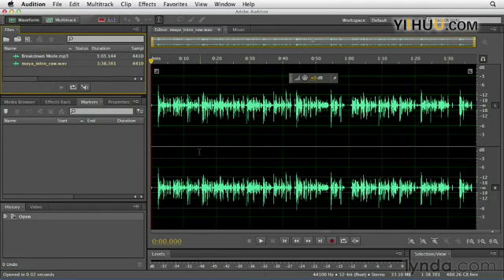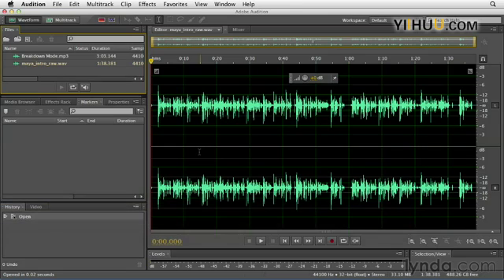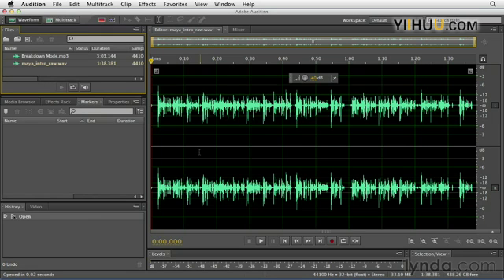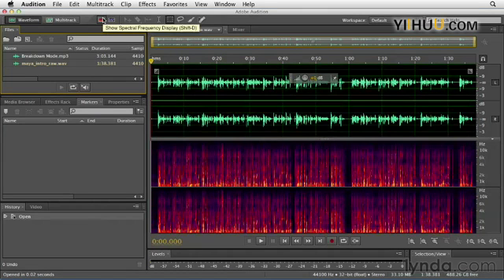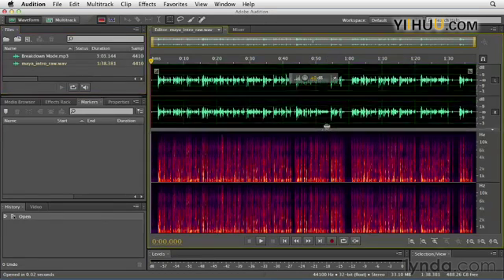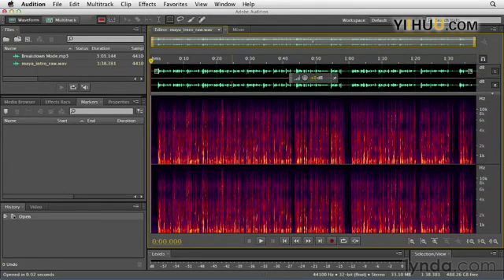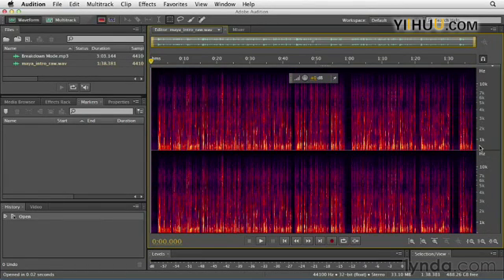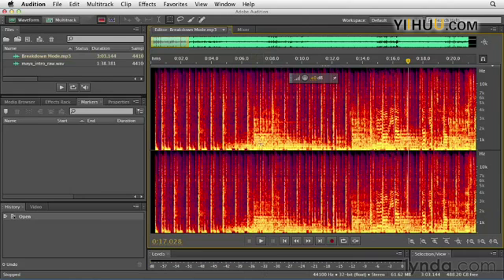使用频谱频率显示